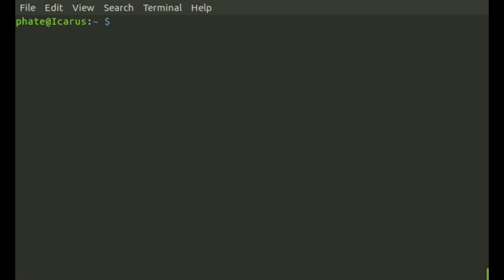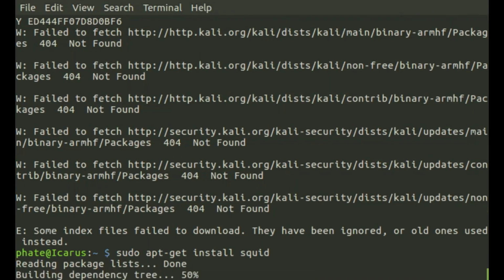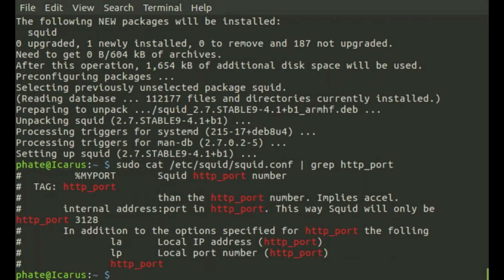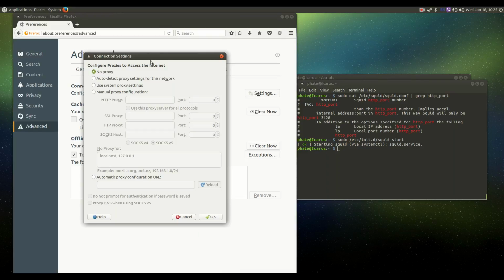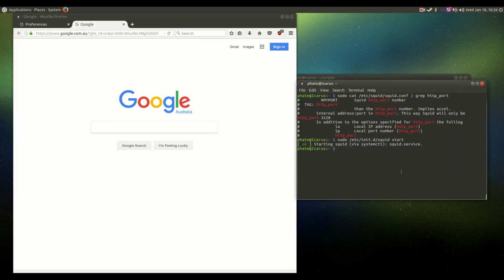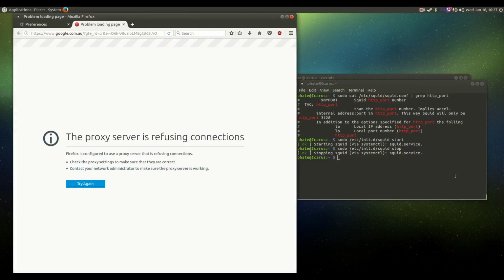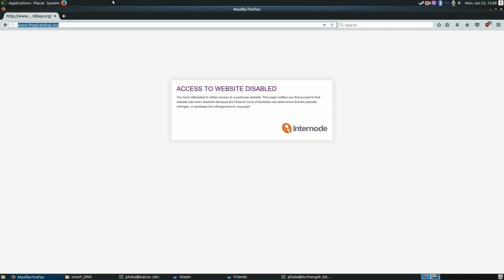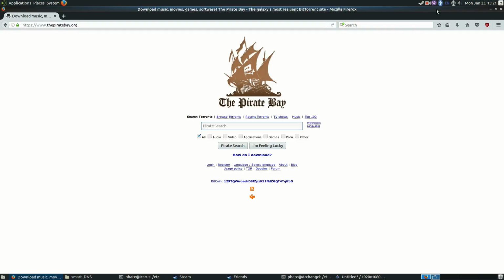Bypass firewall/site blocking with a transparent proxy! pi can do it!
Using the raspberry pi we learn how to set it up as a proxy server to use with a smart DNS to avoid geoblocking or ISP domain blocking.